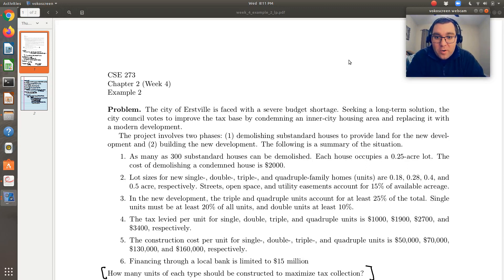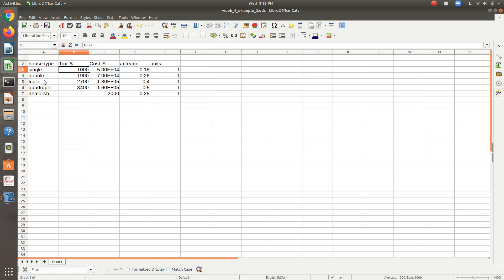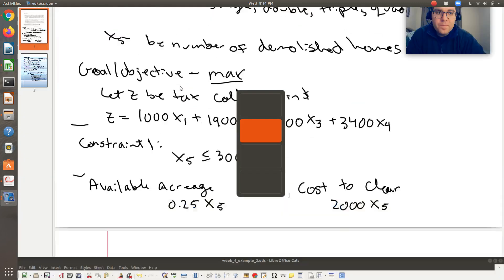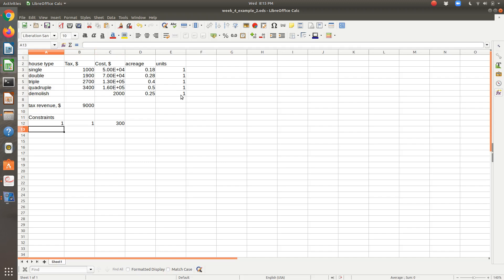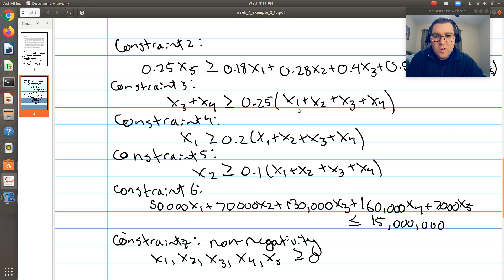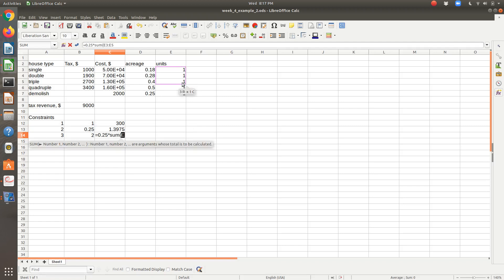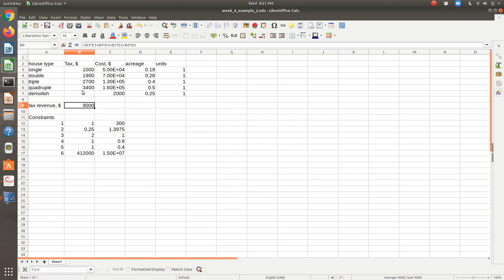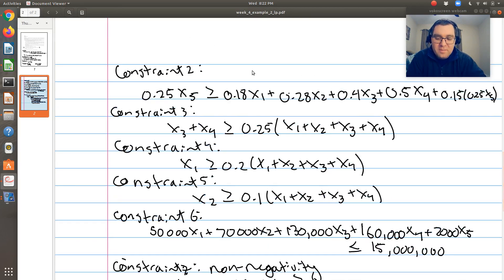Linear Programming (Urban Renewal Model) Example: LibreOffice Calc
Having formulated our linear programming model for our urban renewal model, here we will solve using LibreOffice Calc. The solution would be identical in MS Excel. This corresponds to our second example from Week 4. A copy of my spreadsheet may be found below: